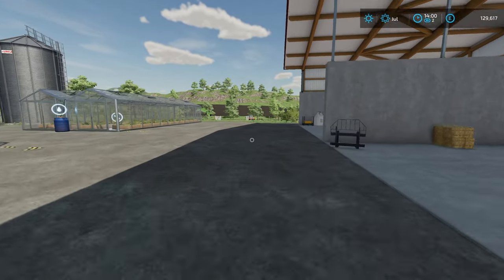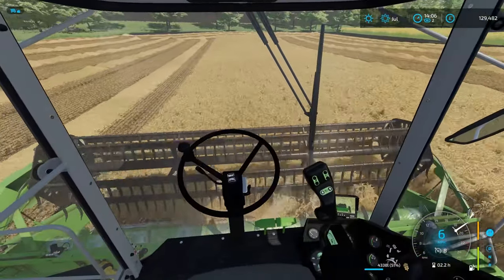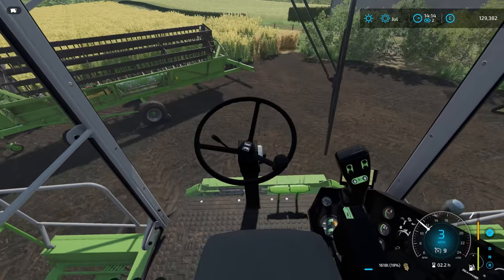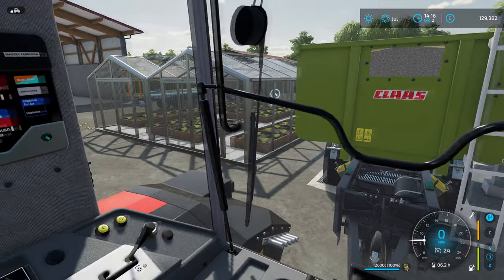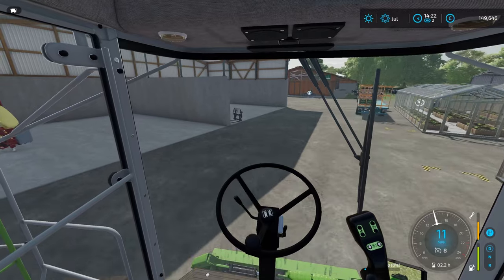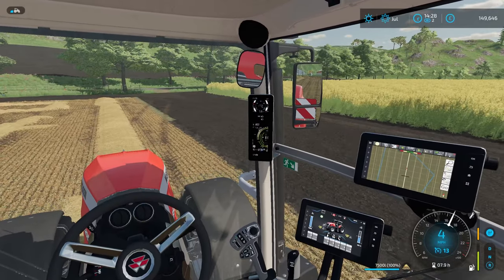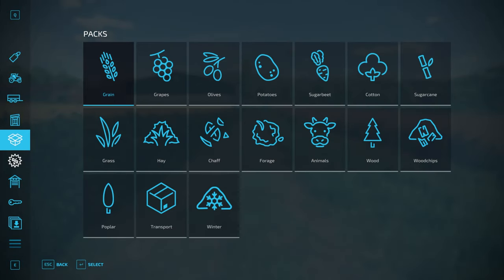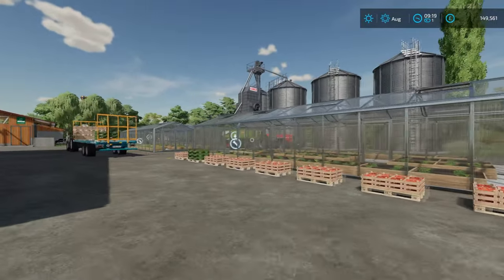First Harvest done, with some money rolling in now! Farming Simulator 22 - Building the Farm!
Welcome to the building the farm series on Haut-Beyleron, A Farming Simulator 22 series. Today we've made a real start to the harvest, have a load of contracts completed and even bale up some straw!

Hardware:
Hardware links: